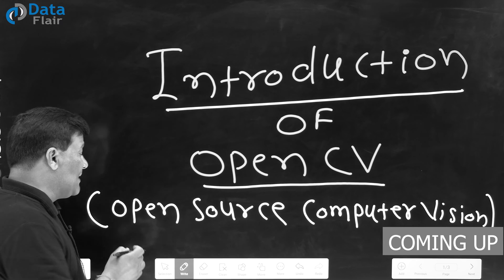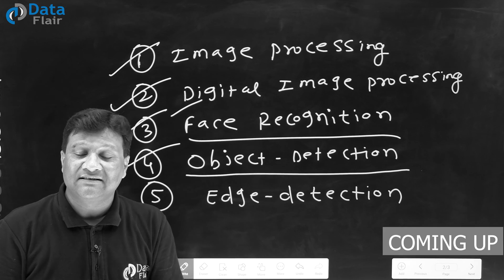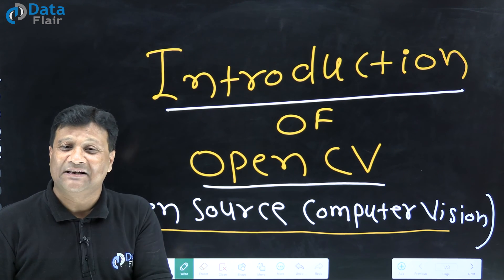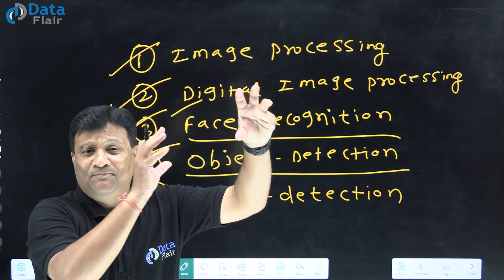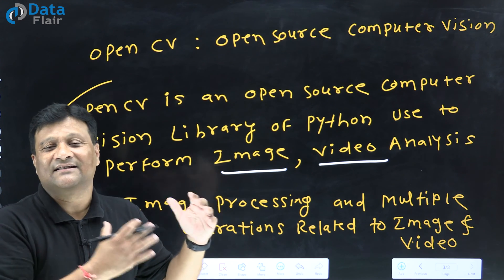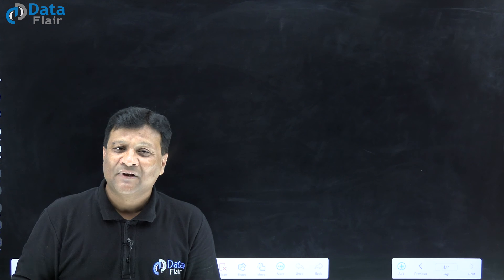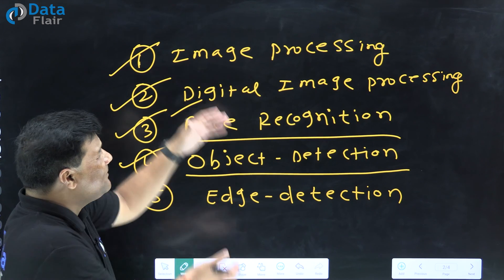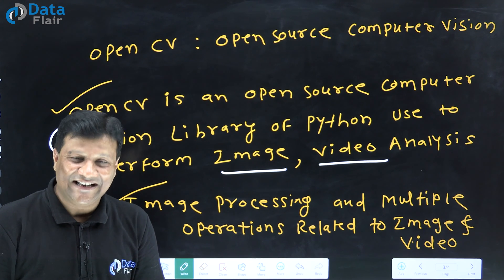Introduction to OpenCV | What is OpenCV | OpenCV Tutorials [Hindi]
Learn OpenCV